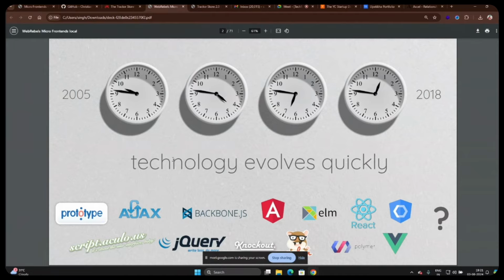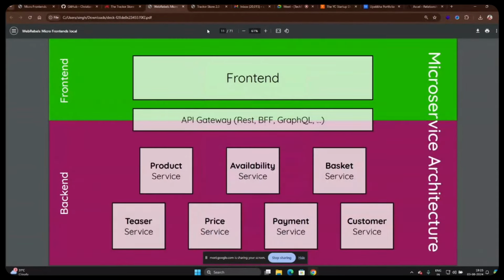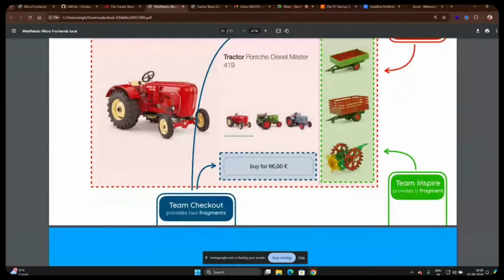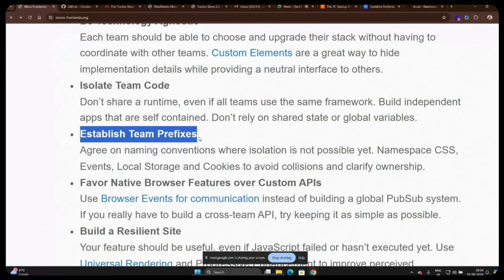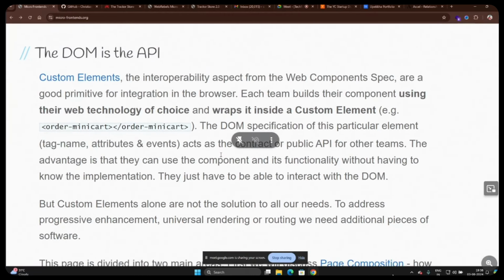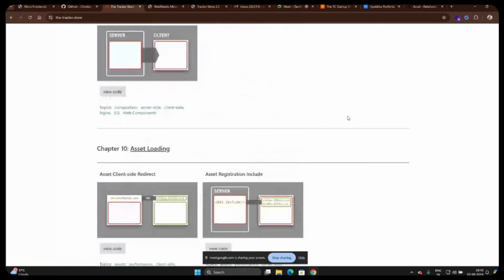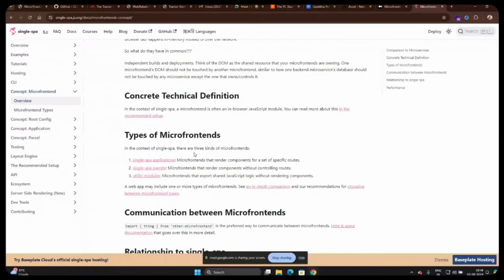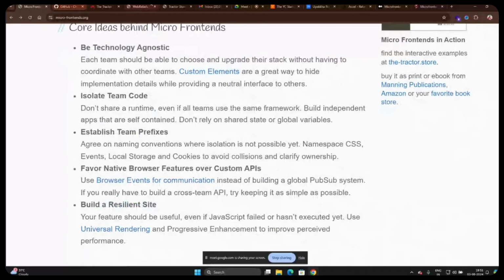Unlocking the Power of Microfrontends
Discover how Microfrontends are transforming frontend development in this concise and impactful session. We'll explore the core principles and benefits of Microfrontend architecture, offering practical strategies for building scalable and maintainable applications.